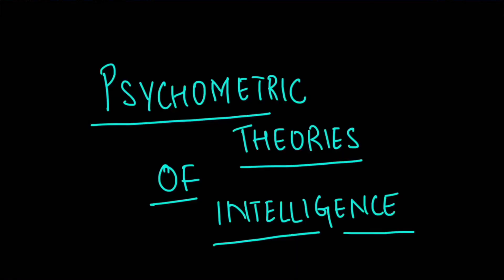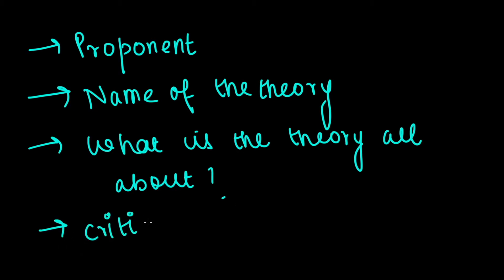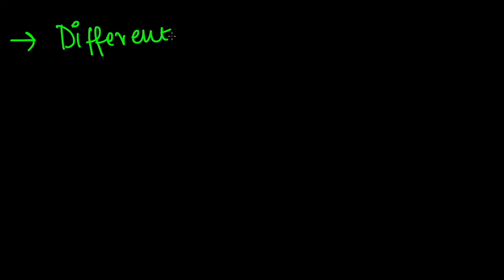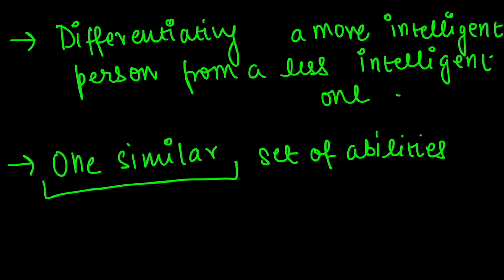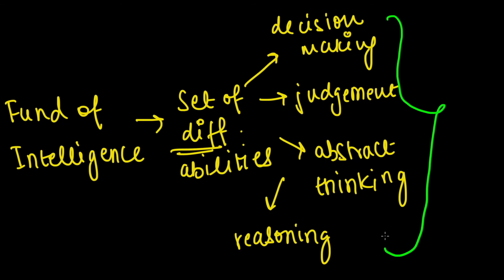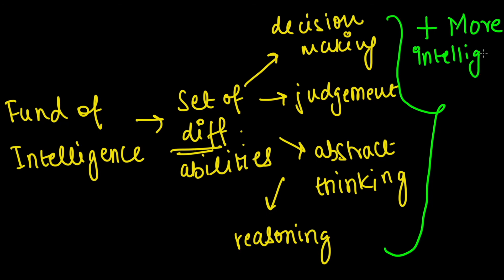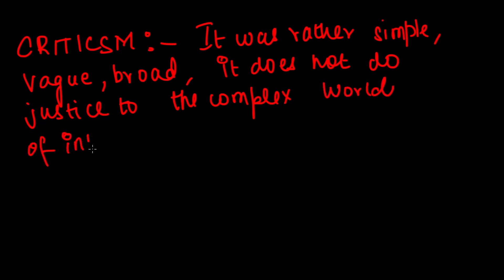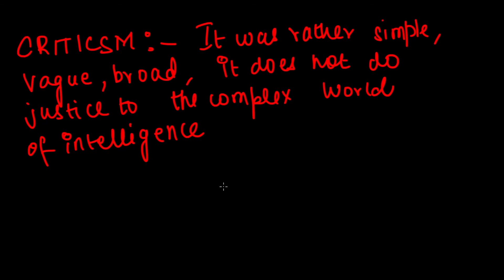Lecture 8- Psychometric Theory No. 1: Alfred Binet's One Factor Theory of Intelligence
In this video, we'll talk about the very first theory that falls under the Psychometric approach to understanding Intelligence: Alfred Binet's One Factor Theory of Intelligence.